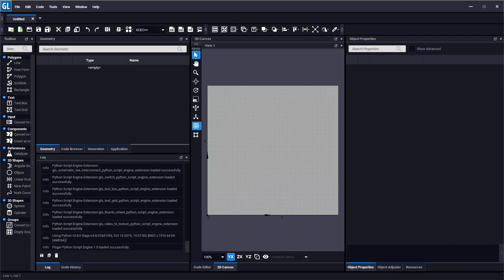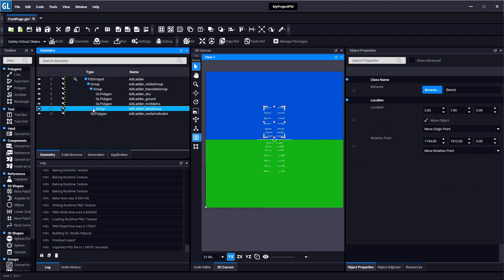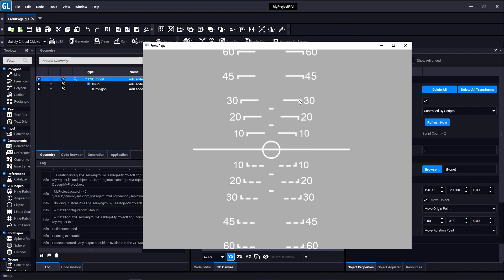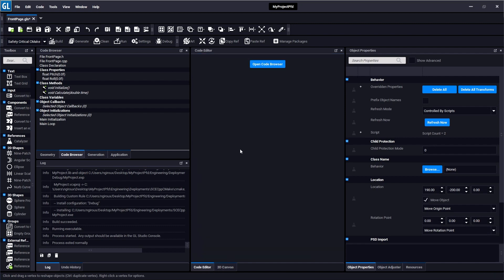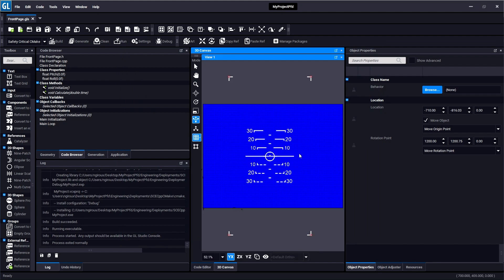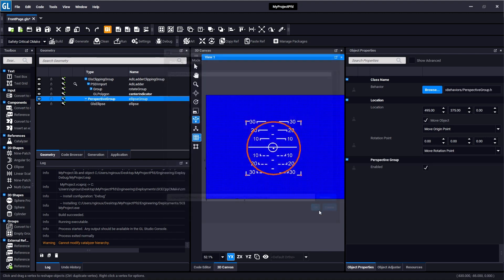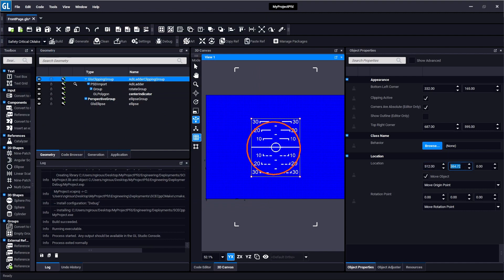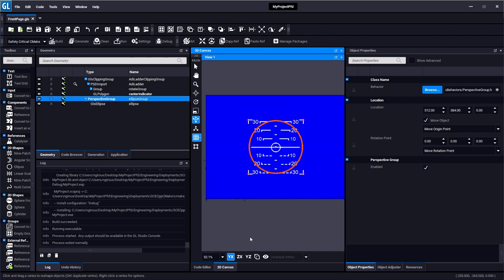GL Studio 8.1 Primary Flight Display Safety-Critical Demo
How to create a Primary Flight Display using GL Studio Safety-Critical.